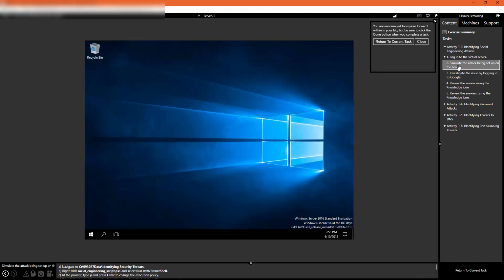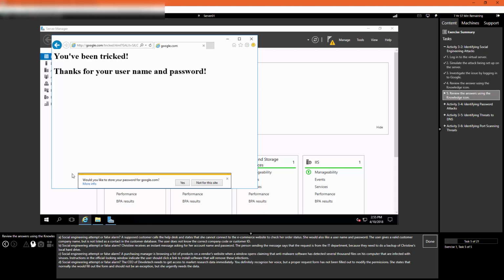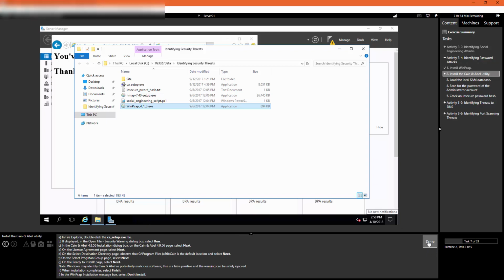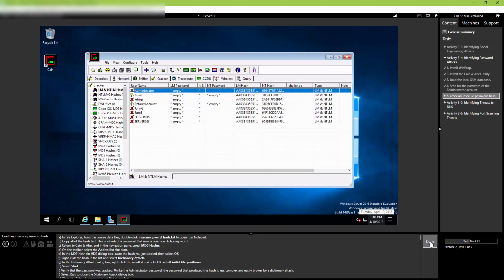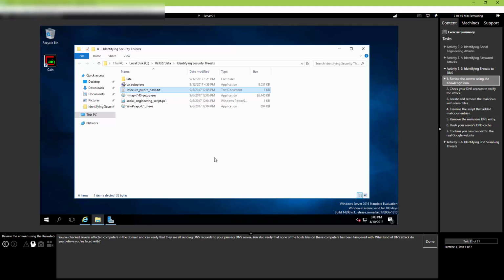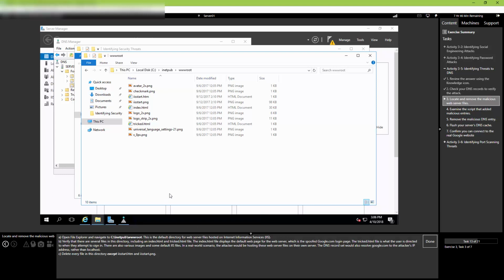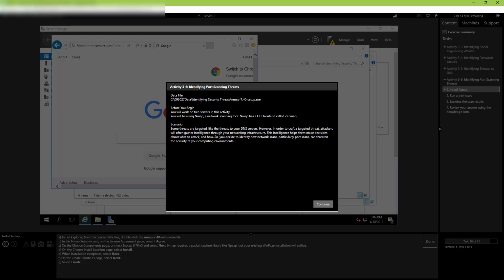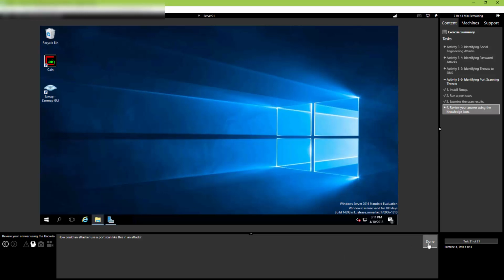Social Engineering Attacks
This is free for personal educational use. The main takeaway here is not everything looks how it really is with technology. Securely accessing websites and even other protocols is critical. Consider for example, use SCP instead of FTP for moving files safely.